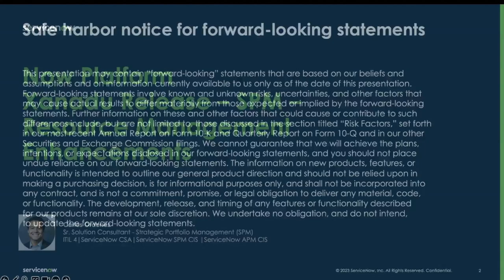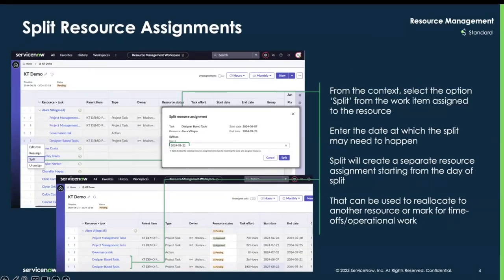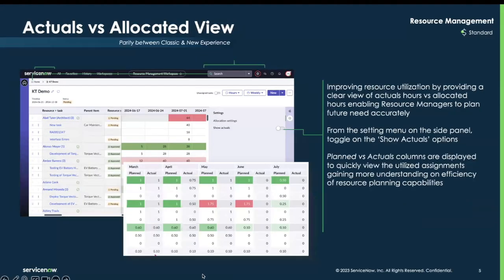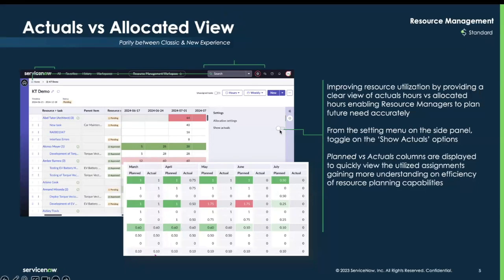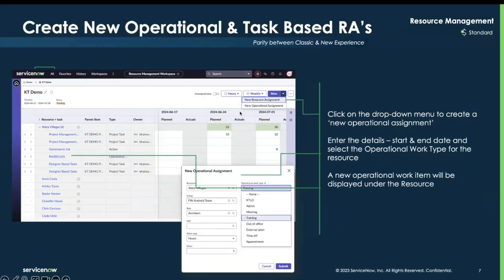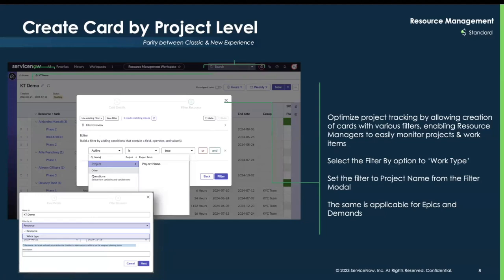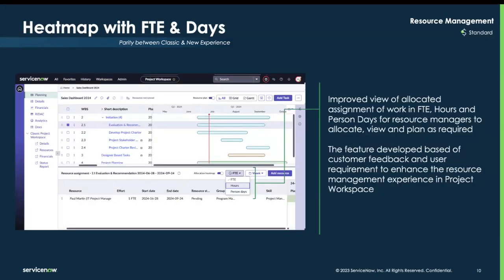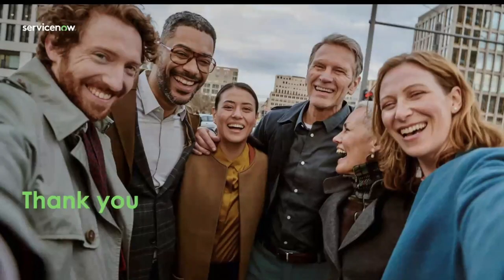ServiceNow Xanadu - Strategic Portfolio Management: Resource Management Enhancements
In this video, we’ll dive into the latest enhancements to ServiceNow's Resource Management Workspace. These updates improve visibility, flexibility, and efficiency, helping resource managers optimize task assignments, adapt to changes, and keep projects on track. From split resource assignments to an enhanced heatmap view, we’ll walk you through the key features designed to streamline resource management.